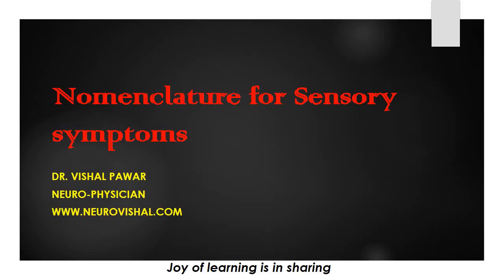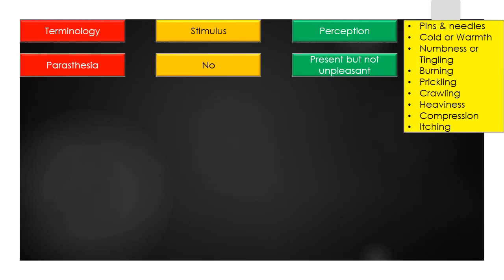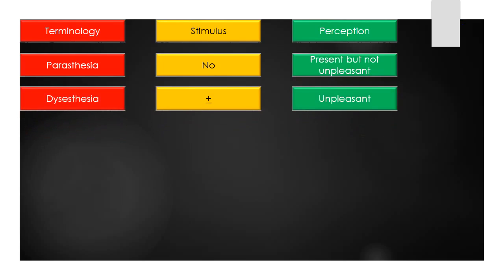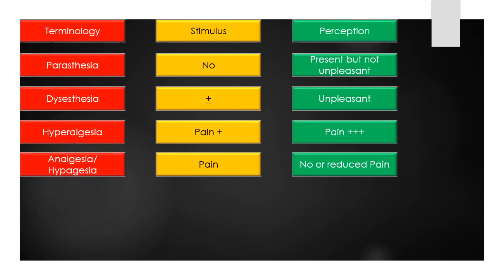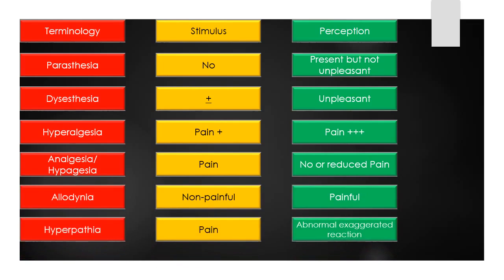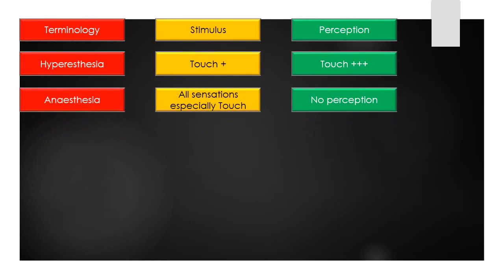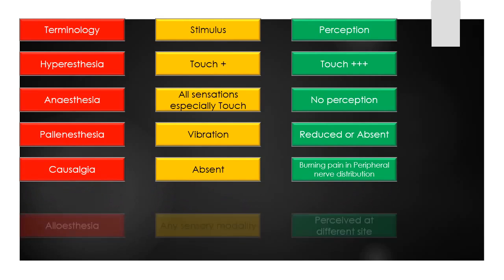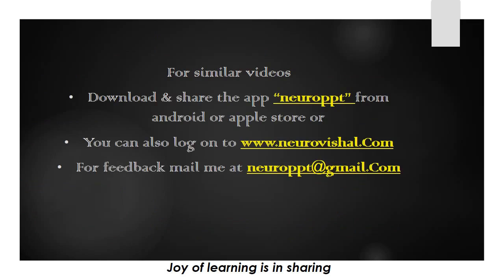Nomenclature for sensory symptoms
The video describes nomenclature for sensory symptoms.